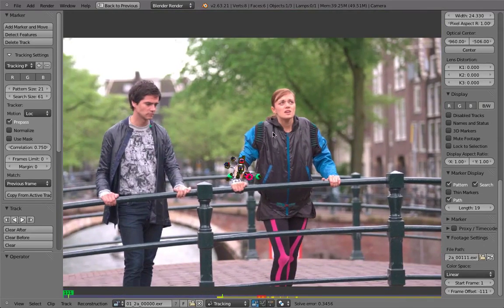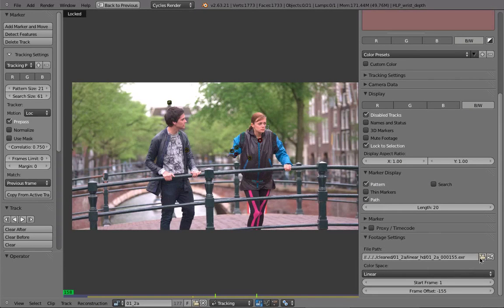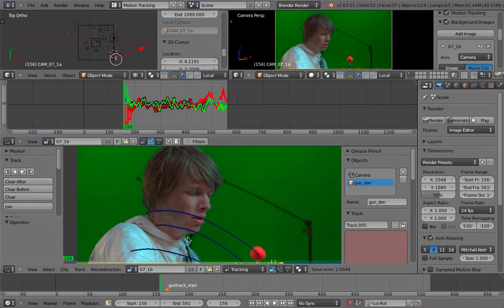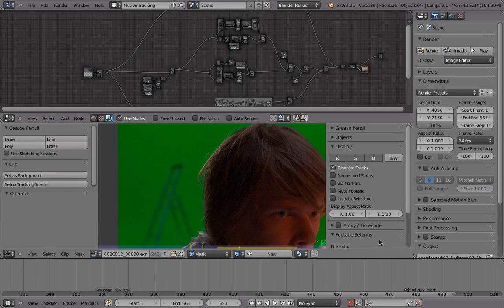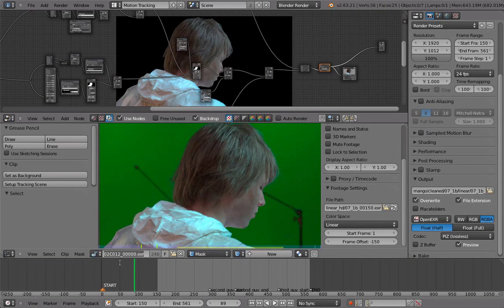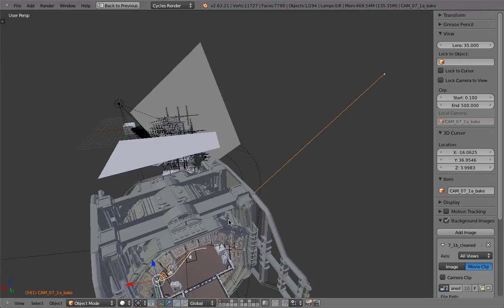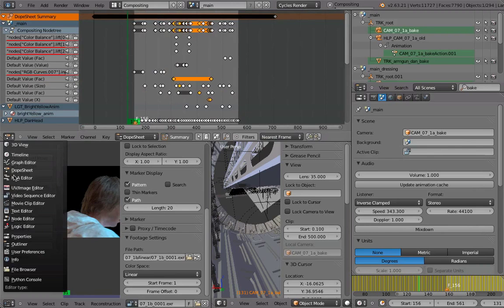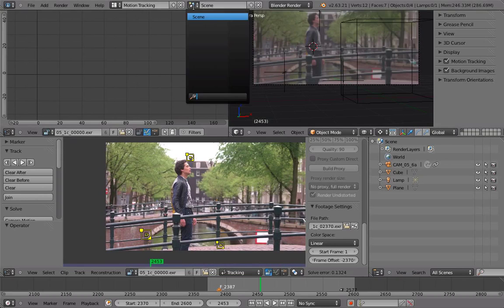Blender tutorial workflow 04 dealing with the dvd footage YouTube